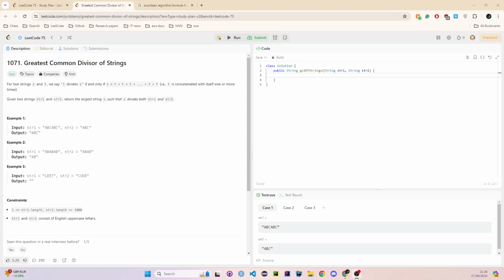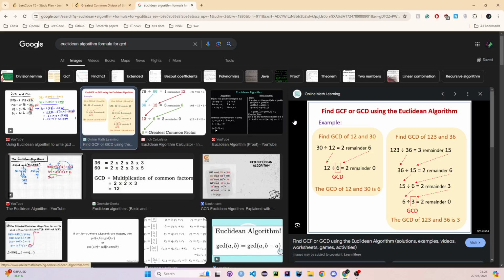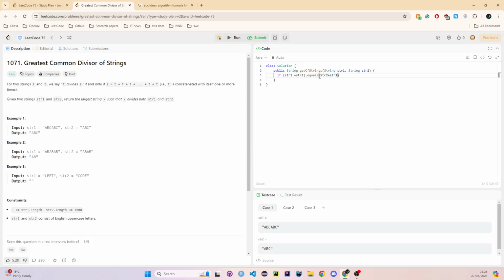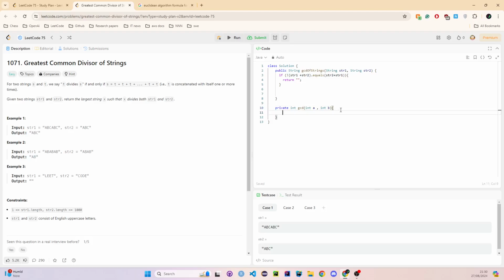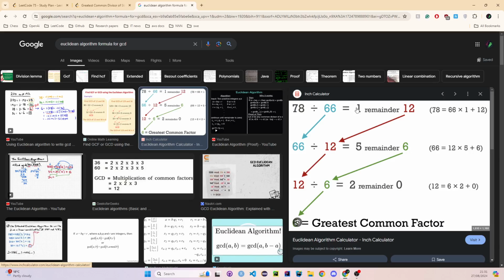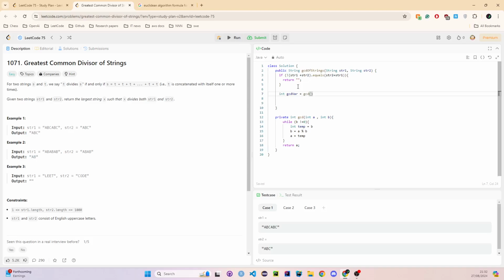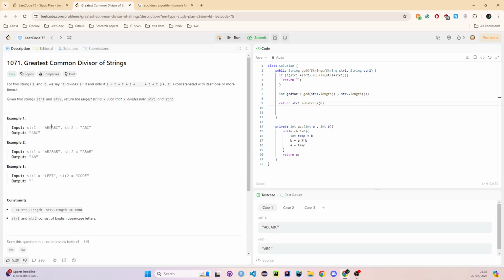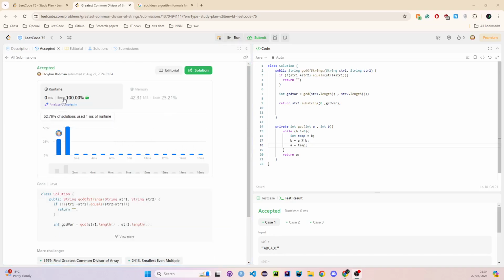LeetCode : 1071. Greatest Common Divisor of Strings - euclidean algorithm formula | Java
1071. Greatest Common Divisor of Strings